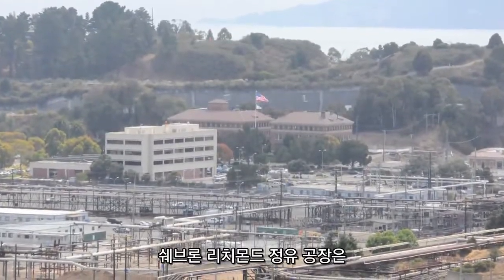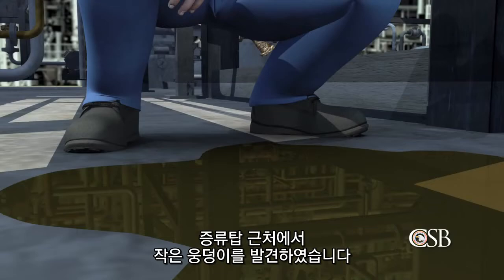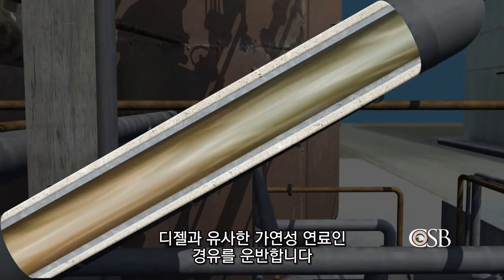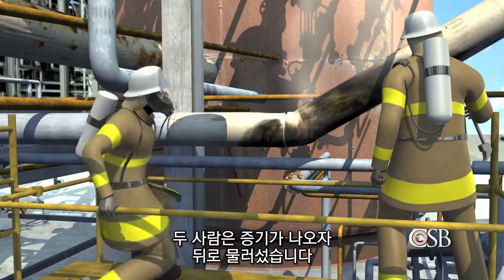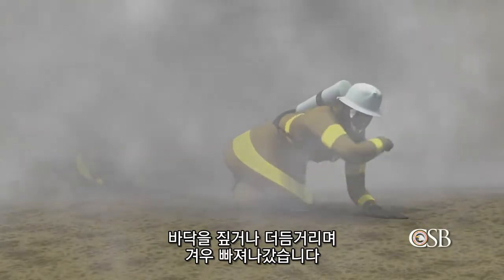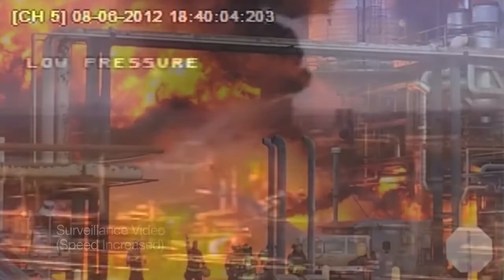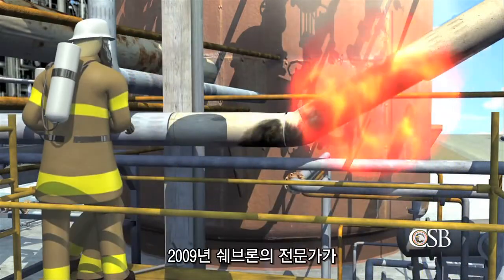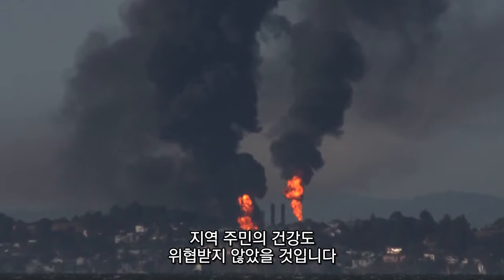[제조업] 배관이상시 중대재해로 연결된 미국 사고사례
산업안전보건공단에서 제공하는 미국 정유공장의 배관이상이 중대재해로 연결된 사례에 대한 교육영상입니다.